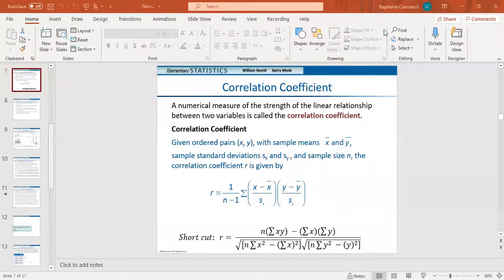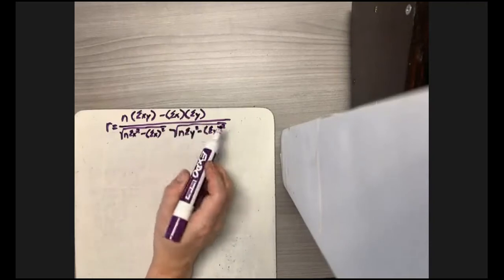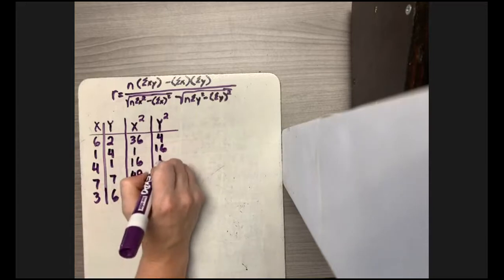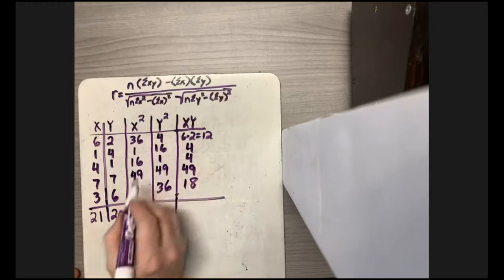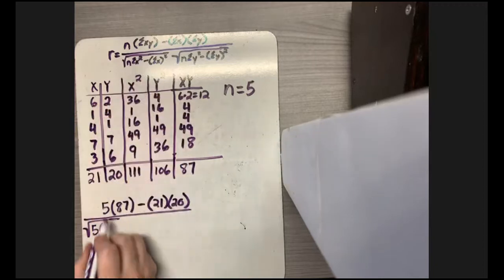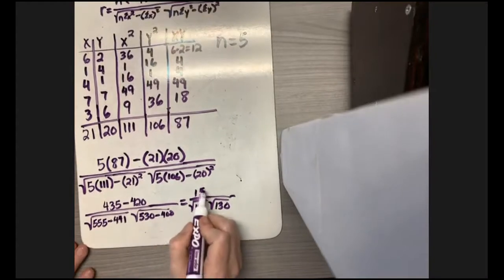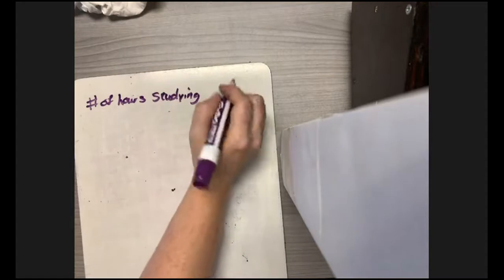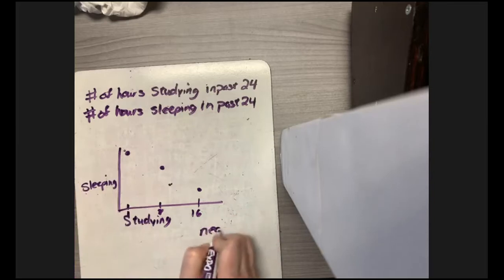TJC Math 1342 Section 4.1 Part 3 - Correlation Coefficient By Hand